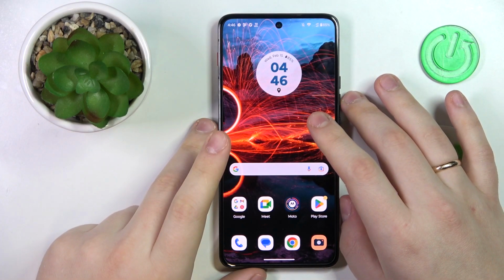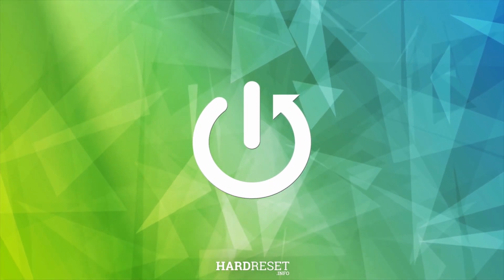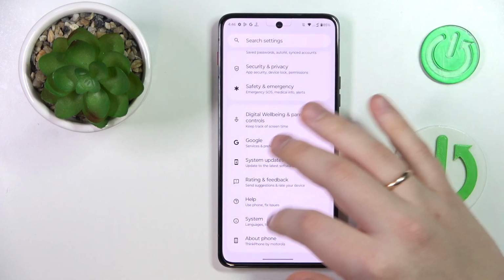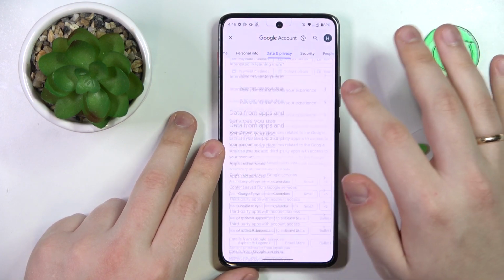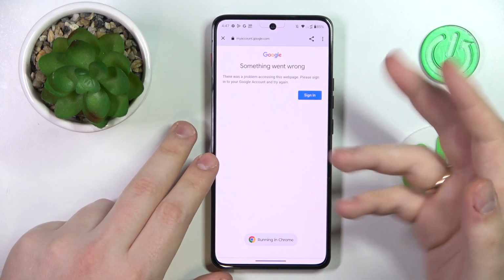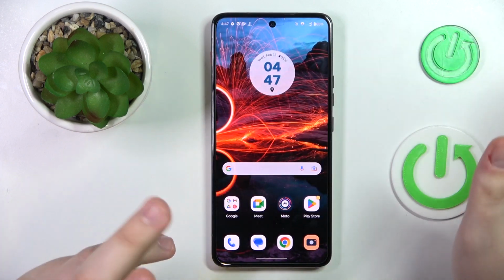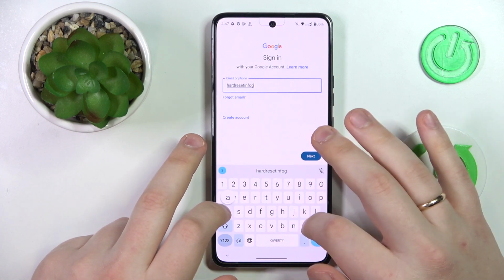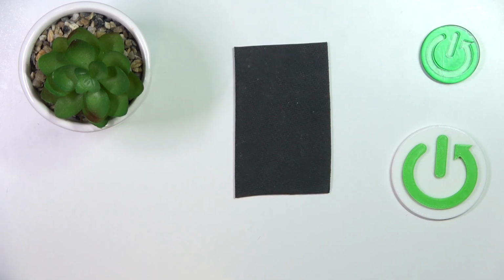How To Bypass Parental Controls In MOTOROLA ThinkPhone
If you're looking for an easy way to remove parental controls on MOTOROLA ThinkPhone, our video tutorial has got you covered! All you have to do is follow our step-by-step instructions and you'll get answer in no time. So what are you waiting for? Get following now

How to skip parental controls on MOTOROLA ThinkPhone ?
How to remove parental control in MOTOROLA ThinkPhone ?
MOTOROLA ThinkPhone Parental controls bypass ?
How to crack parental controls on MOTOROLA ThinkPhone ?